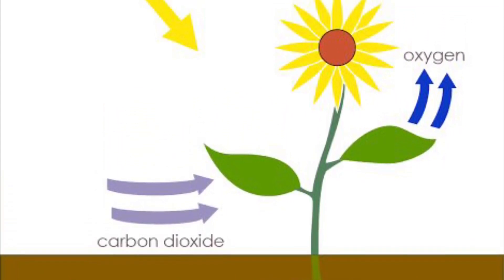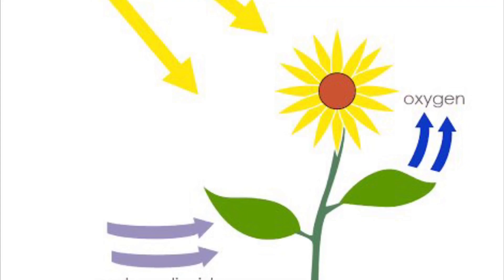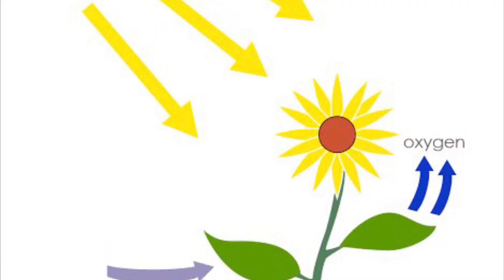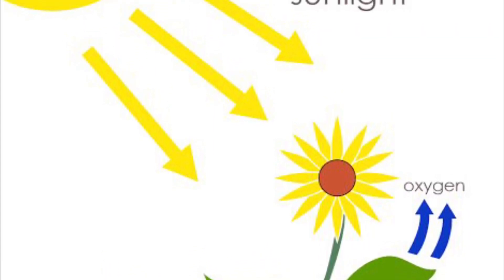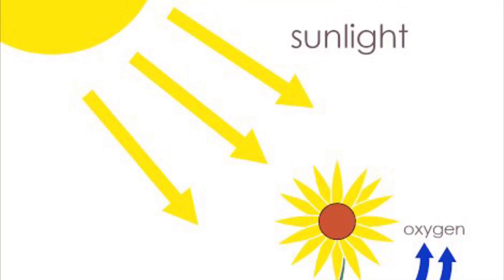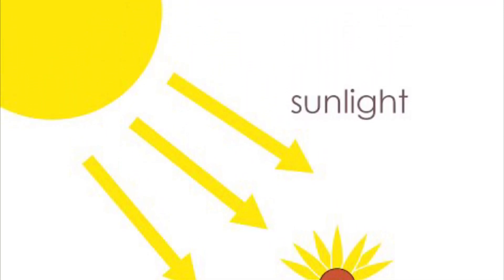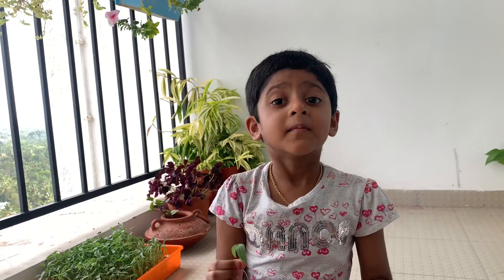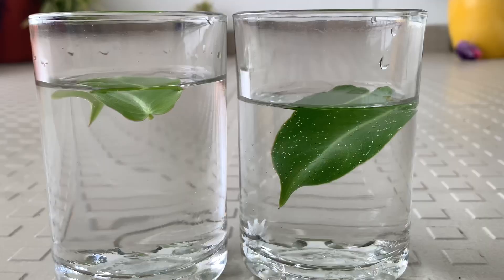Shradha’s FabLab - Photosynthesis for Kids